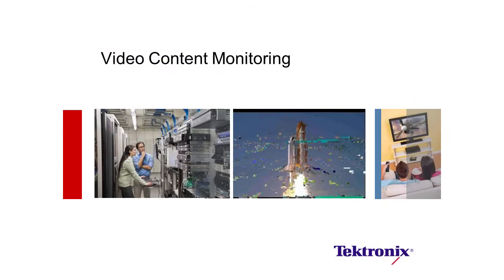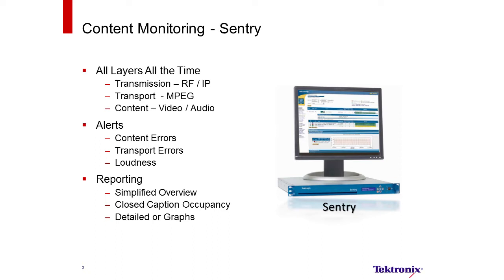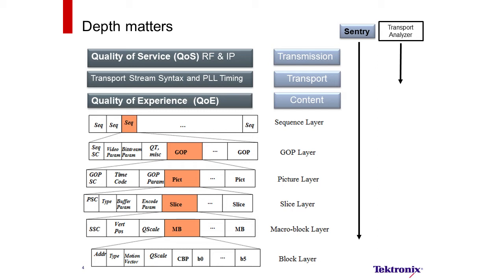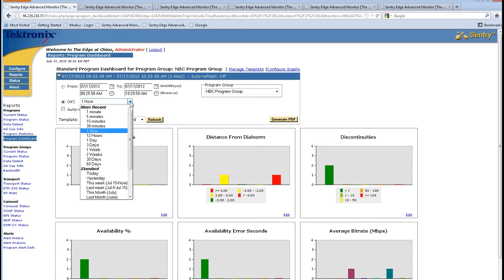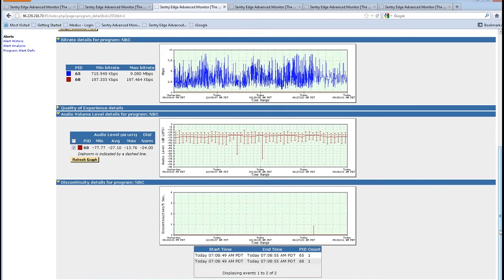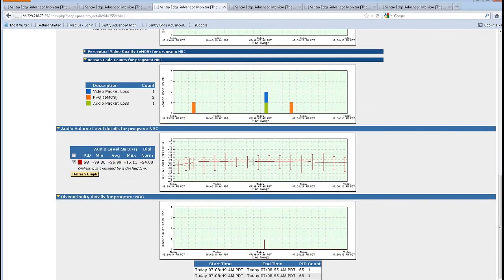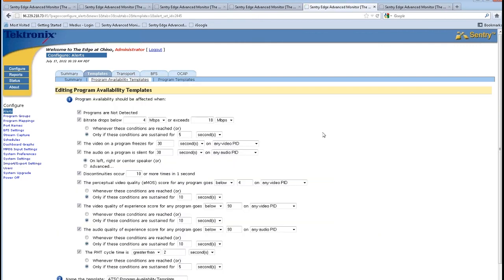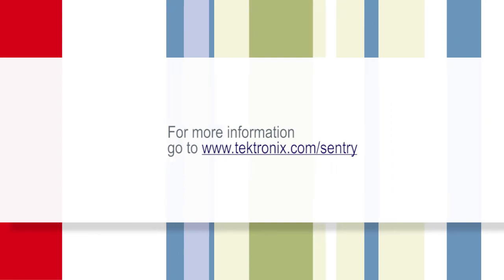Sentry Regulatory Compliance Monitoring for Broadcasters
Do you need to monitor regulatory compliance for closed captioning and audio loudness? Do you need to monitor your program content for errors and artifacts? Tektronix Sentry provides Content Monitoring of all layers, all the time. A flexible email notification facility will tell you of alerts and avoid alert flooding. Alerts include content errors, transport errors, and audio loudness. Watch this short demo and find out how easy it is to use.